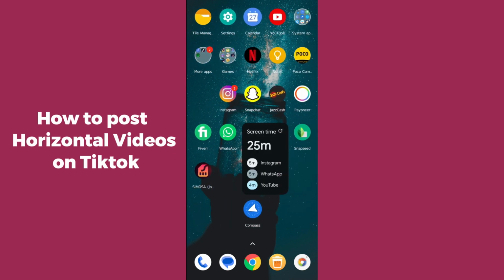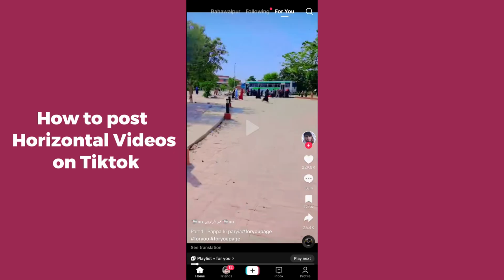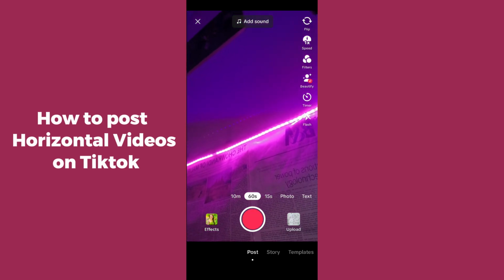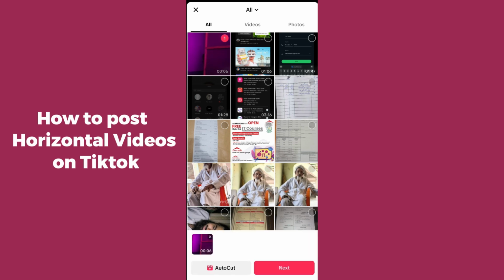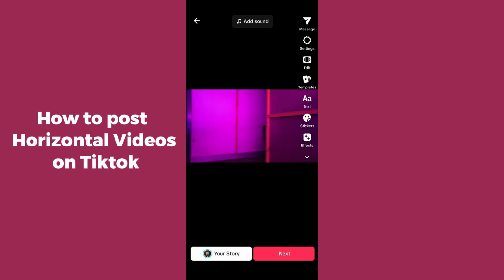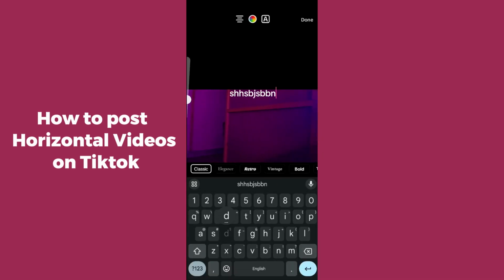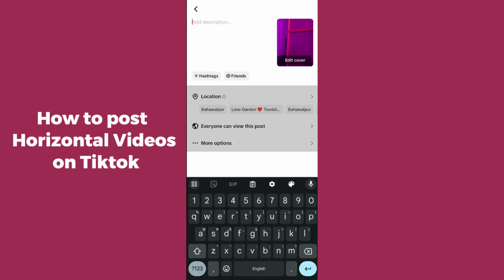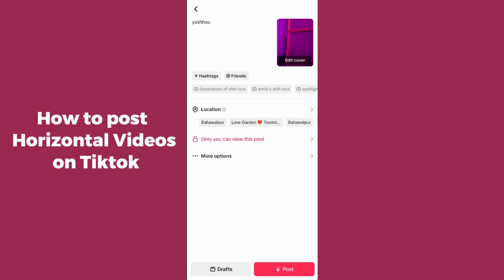How to Post Horizontal Videos on TikTok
Learn how to post horizontal videos on TikTok with this easy tutorial! We'll show you step-by-step how to format and upload your widescreen content, ensuring it looks great on the app. Perfect for creators wanting to share their videos without cropping!